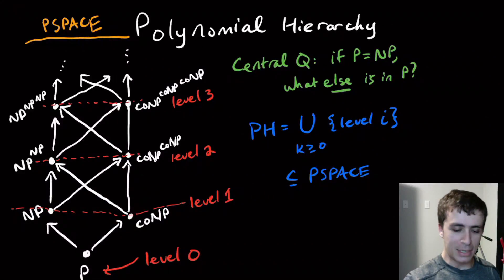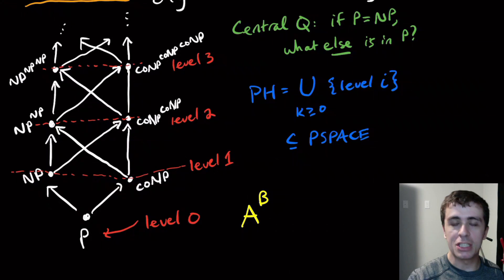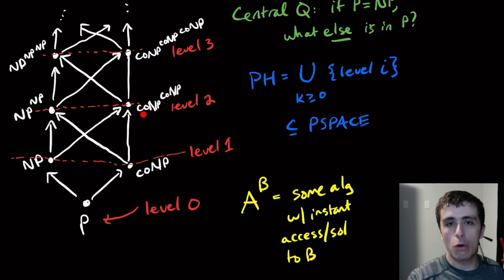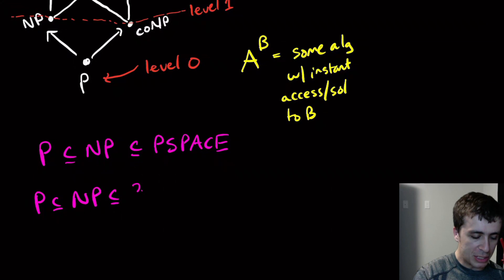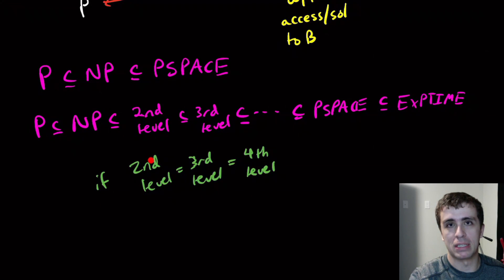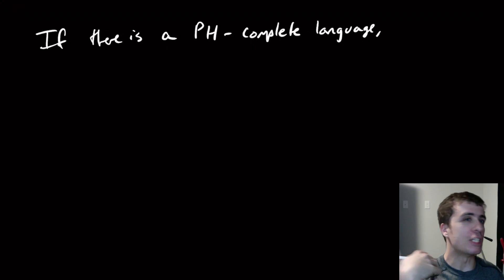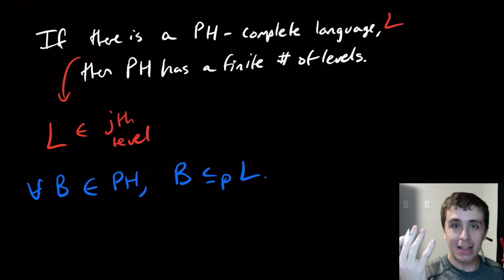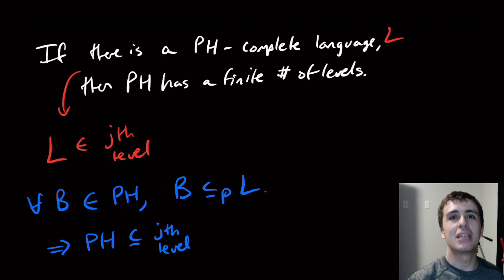The Polynomial Hierarchy, what is it?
Here we introduce the notion of "polynomial hierarchy" as a technique to try to separate P and NP. If P = NP, what else is in it? - the polynomial hierarchy! This is also a technique to try to separate P/NP and PSPACE.

Silver: Timmy Gy, Josh Hibschman, Patrik Keinonen, Travis Schnider, and Tao Su